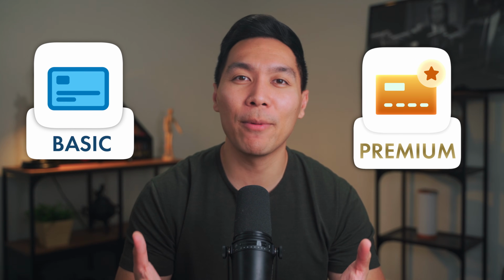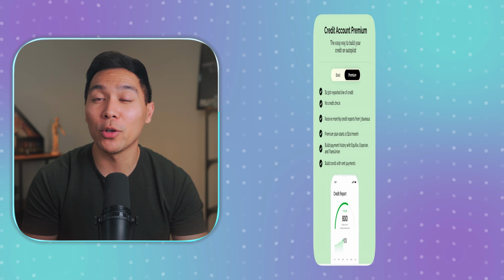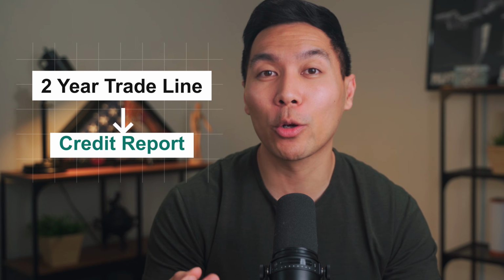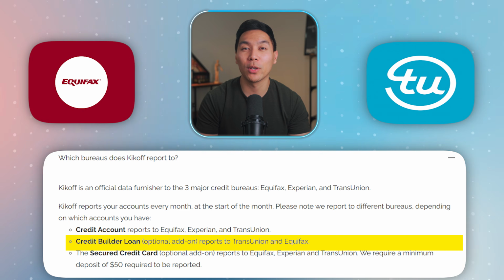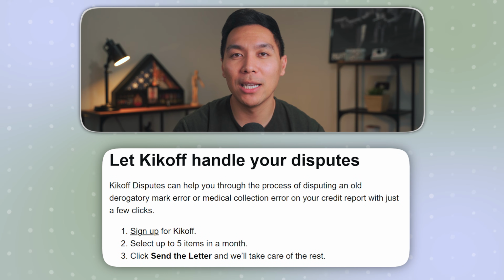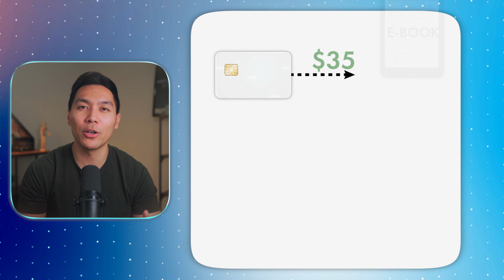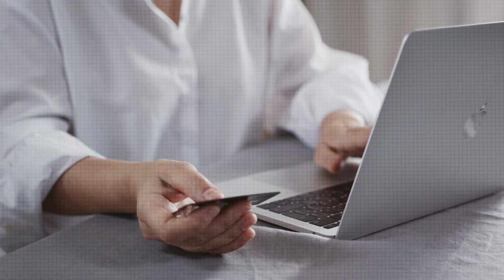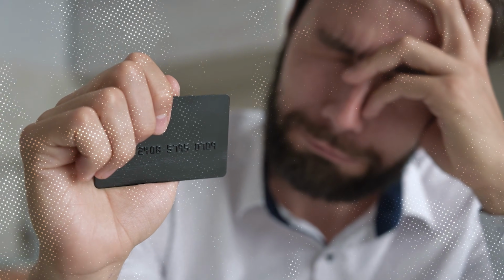Kikoff Credit Builder: Still Worth It in 2025?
Is KikOff still worth it to build credit in 2025?

⮕ Learn More About The Bilt Mastercard. Use the card 5 times each statement period to earn points 👉🏾